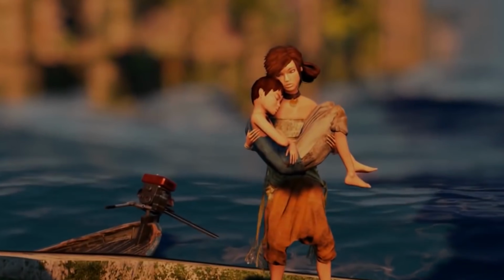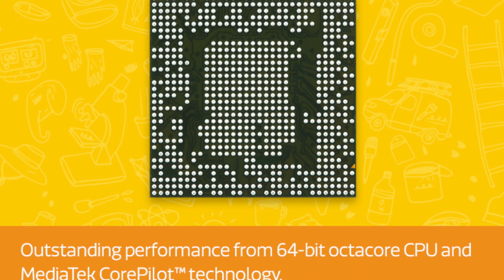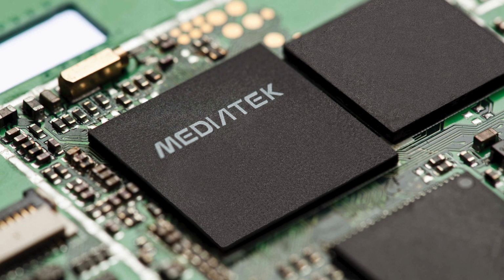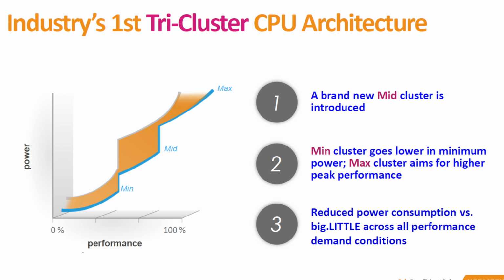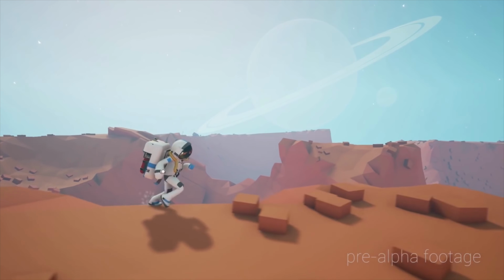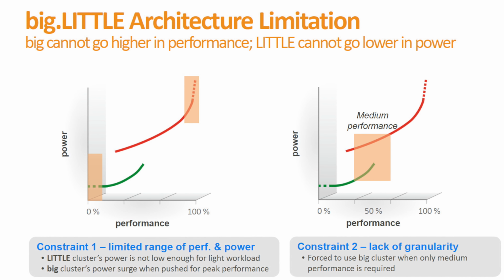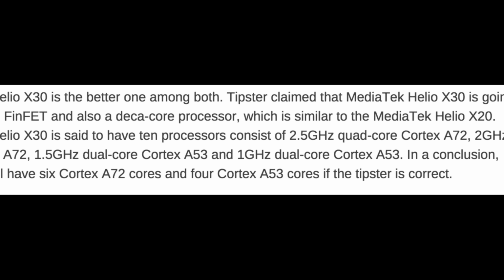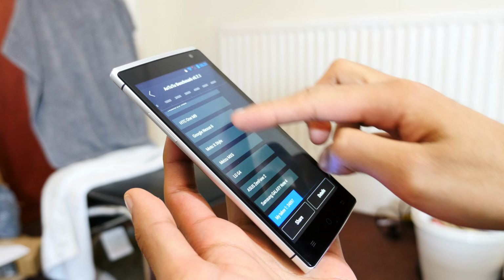Helio X30 Deca-Core - The Fastest Smartphone Processor EVER!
This is the Mediatek Helio X30 Smartphone Processor - the Fastest Mobile SOC in the world for 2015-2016!

My Filming Gear:
Camera:  Panasonic Lumix GH4
Lens: Stock 14-140mm
Tripod: Velbon DV-7000
Mic: Blue Yeti Pro